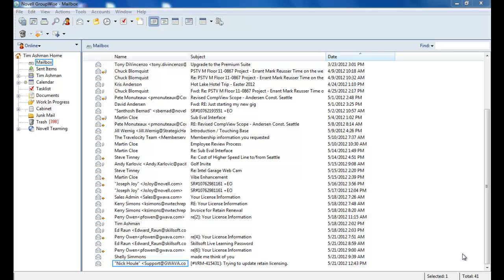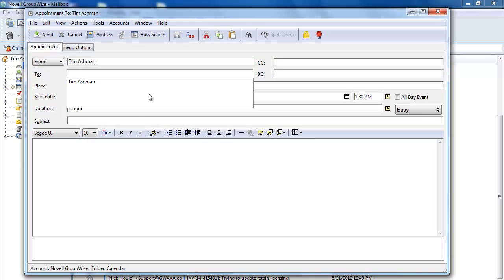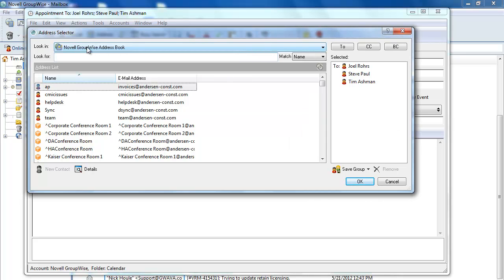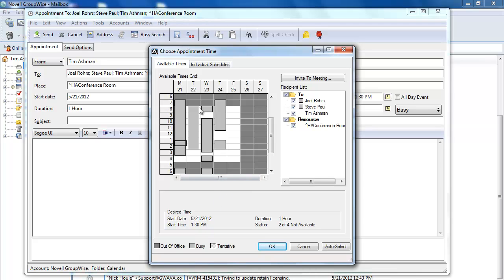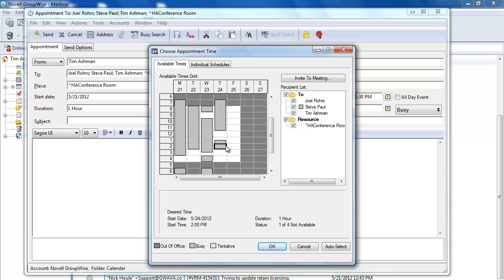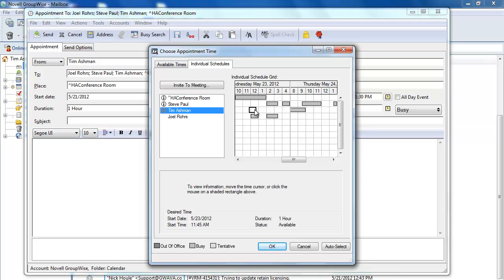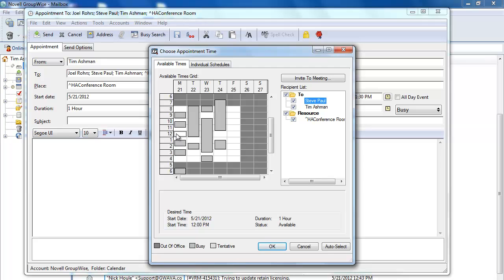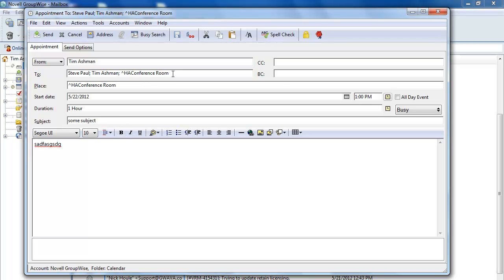Andersen Pathway - Groupwise Busy Search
Utilizing Groupwise Busy Search and Resource Scheduling